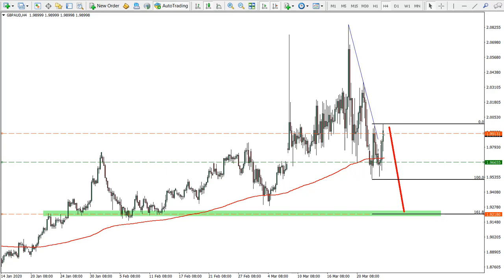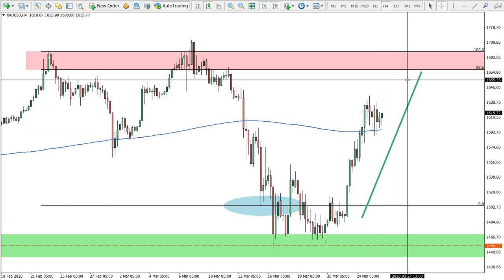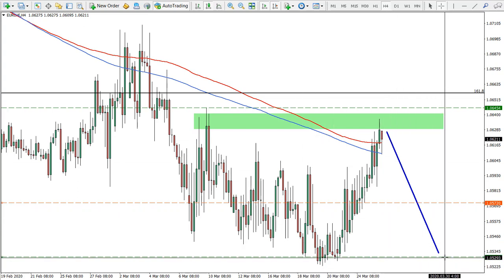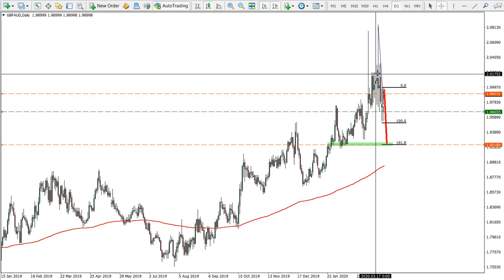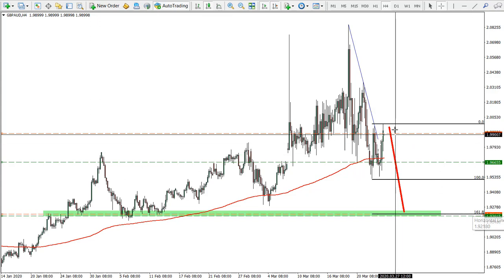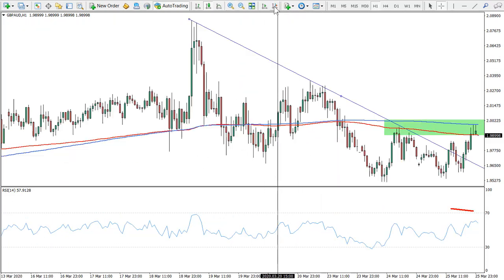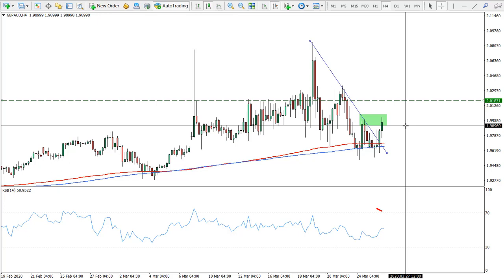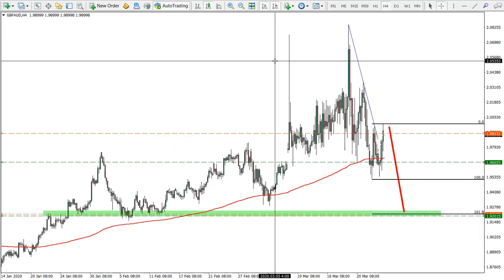GBPAUD Update (Trade Idea Setup)